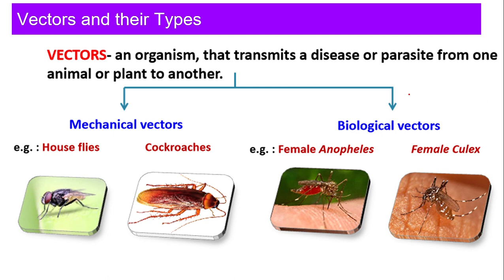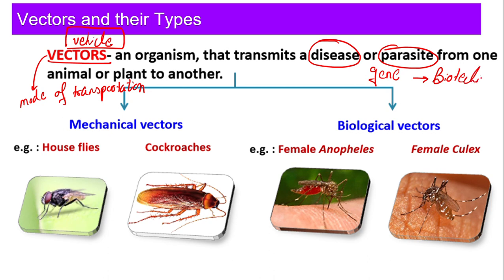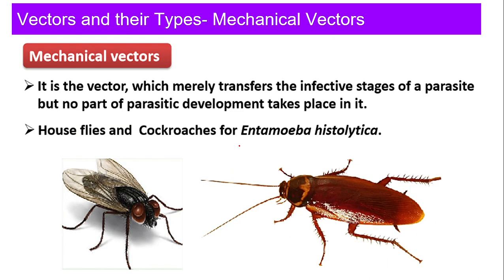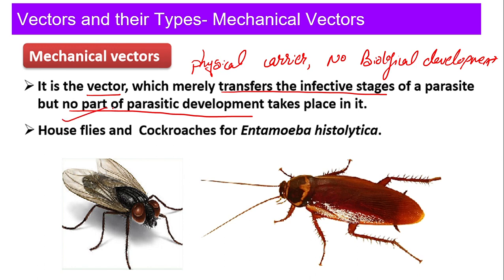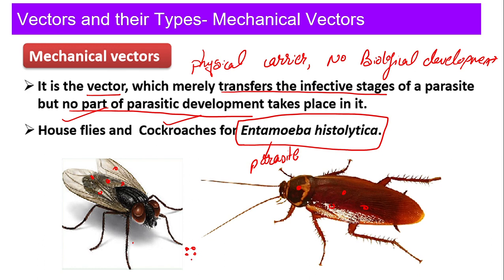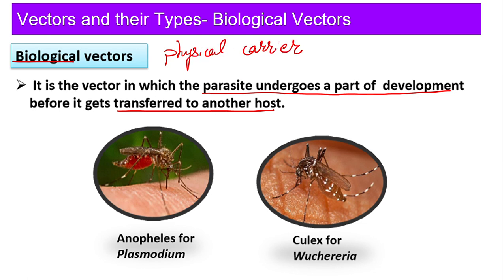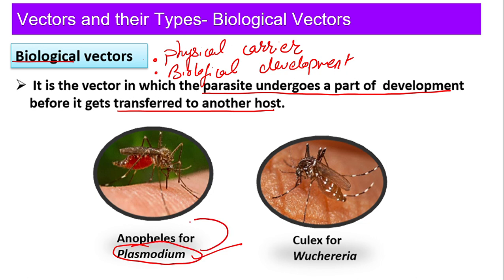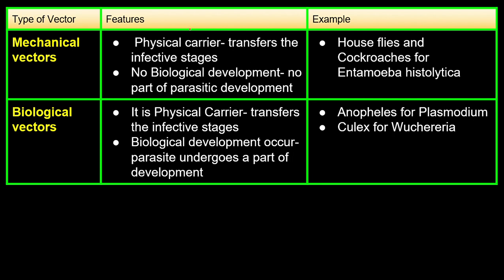Biologyinhumanwelfare Part 3- Vectors & their types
## Vectors: A Bridge Between Disciplines

The term "vector" has different meanings depending on the field. Let's explore the two primary contexts:

### Vectors in Mathematics
In mathematics, a vector is a quantity that has both magnitude (size) and direction. It's often represented visually as an arrow.

**Types of Mathematical Vectors:**

* **Zero Vector:** A vector with magnitude zero.
* **Unit Vector:** A vector with magnitude one.
* **Position Vector:** A vector that represents the position of a point in space relative to an origin.
* **Co-initial Vectors:** Vectors that share the same starting point.
* **Like and Unlike Vectors:** Vectors with the same or opposite directions, respectively.
* **Coplanar Vectors:** Vectors that lie in the same plane.
* **Collinear Vectors:** Vectors that lie on the same line.
* **Equal Vectors:** Vectors with the same magnitude and direction.
* **Displacement Vector:** A vector that represents the change in position of an object.
* **Negative of a Vector:** A vector with the same magnitude but opposite direction.

### Vectors in Biology (Specifically Genetics)
In biology, a vector is a DNA molecule that can carry foreign genetic material into a host cell and replicate there. It's a crucial tool in genetic engineering.

**Types of Biological Vectors:**

* **Plasmids:** Circular DNA molecules found in bacteria.
* **Bacteriophages:** Viruses that infect bacteria.
* **Cosmids:** Hybrid vectors combining plasmids and bacteriophages.
* **Bacterial Artificial Chromosomes (BACs):** Large vectors derived from bacterial chromosomes.
* **Yeast Artificial Chromosomes (YACs):** Large vectors derived from yeast chromosomes.
* **Viral Vectors:** Viruses modified to carry foreign genes.

**Would you like to delve deeper into either mathematical or biological vectors? Or perhaps you have a specific application in mind?**